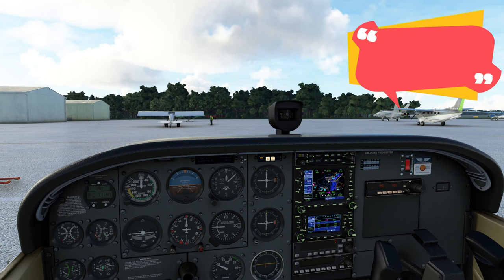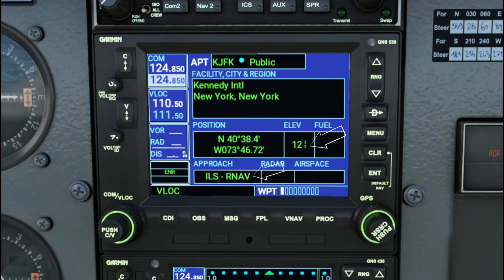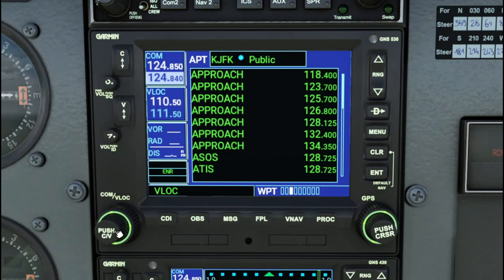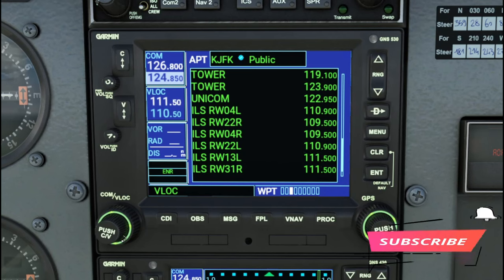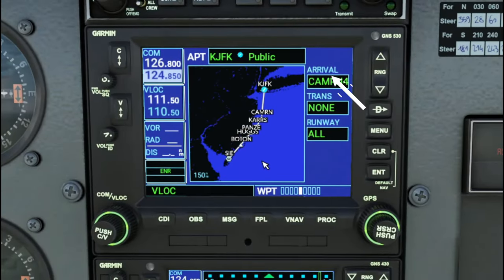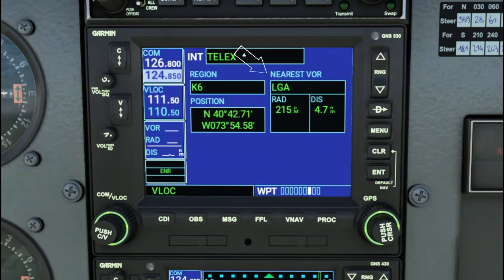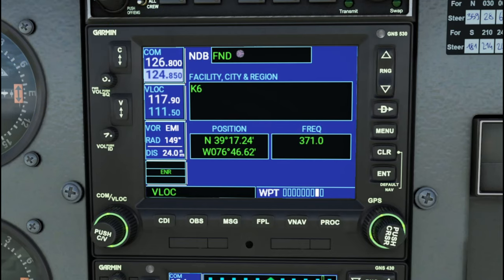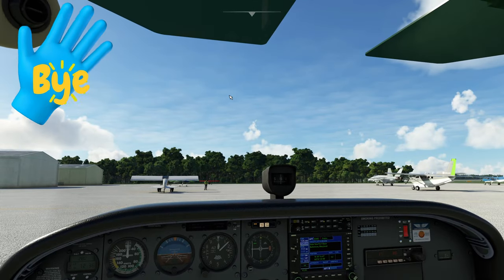MSFS2020*GNS 530 WPT MENU* Added tips & tricks near the end! This is one to watch! EP.4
Hello hope you are all well !! We are now on episode 4  wow does time fly and today we get into the wpt menu of the gns530 and all of its features. We are also using the pms50 gns530 addon link below on how to pick that up using the community downloader. now that we have gone over the nav menu  we are going to incorporate what we learned in episode 3 and use it in this episode and i have some very cools tricks to show you today! But you will have to wait to the end for that.

Video on the community downloader (highly recommend)